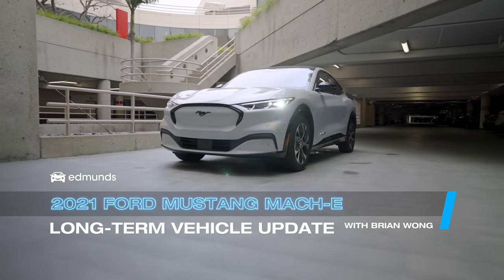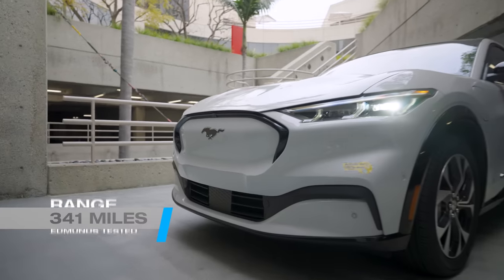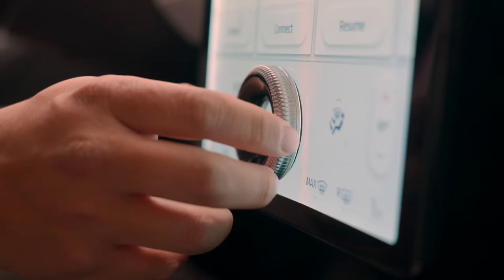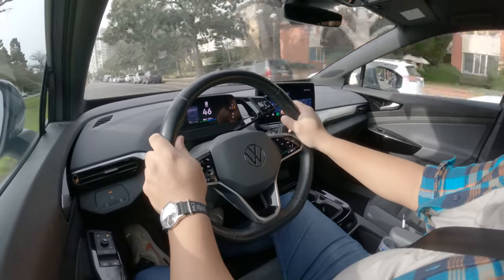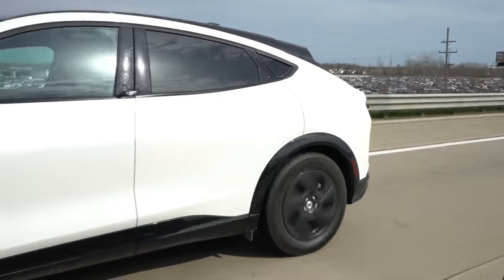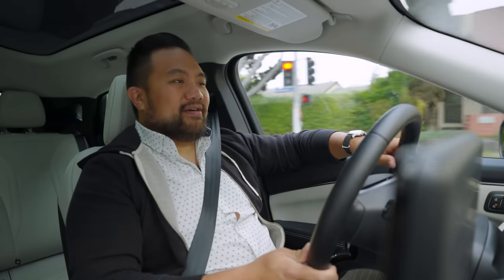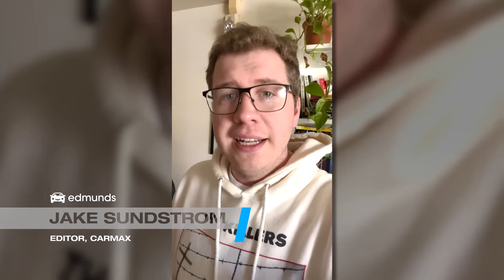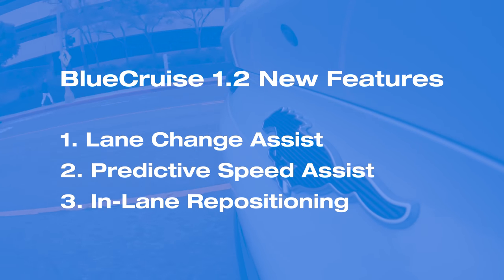10,000 Miles in the 2021 Ford Mustang Mach-E | Long-Term Test Update | Highs, Lows & More!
It’s been just over 12 months and 10,000 miles since our 2021 Ford Mustang Mach-E Premium RWD joined the Edmunds long-term test fleet. In this video, we tell you all about our experience with Ford’s electric SUV so far, from the range we’ve seen to the interior’s giant touchscreen. Edmunds’ Brian Wong takes you through our first year with the Mustang Mach-E in the video above!

00:00 Intro
00:55 Pricing & Configuration
02:18 Interior
5:05 How It Drives
07:16 BlueCruise
10:15 Edmunds' Take